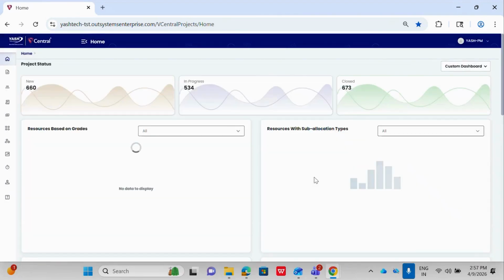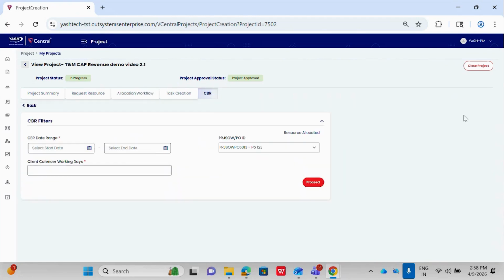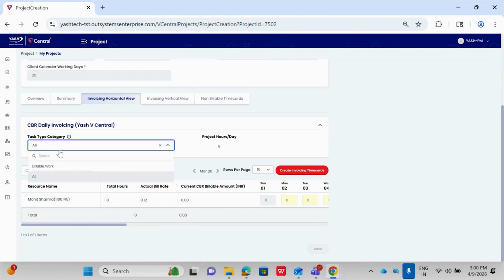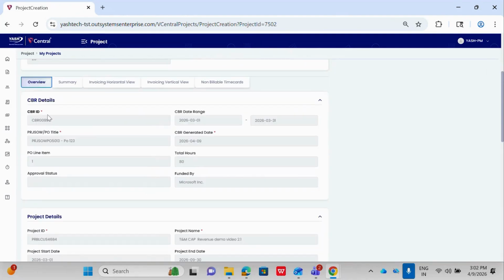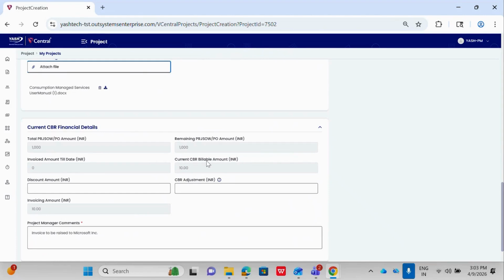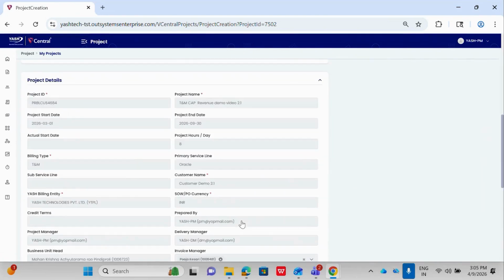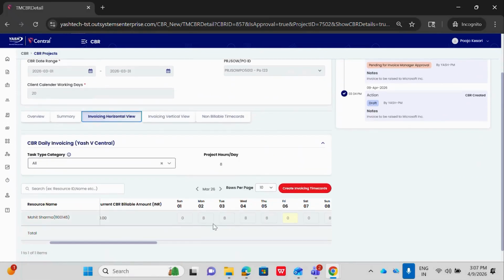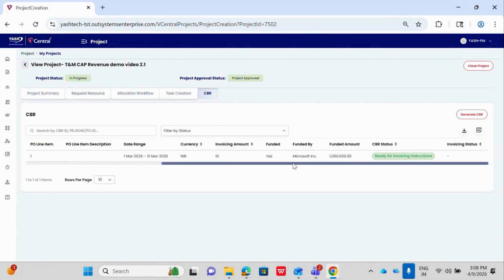T&M Cap With Revenue Capping